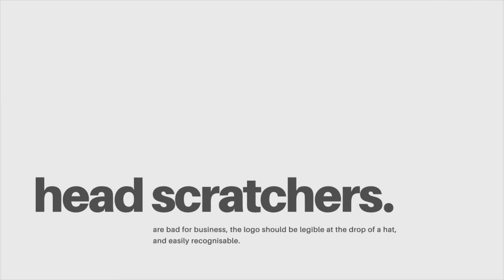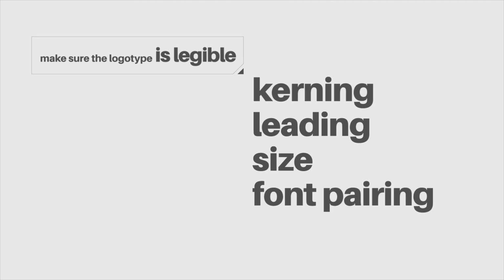4 Principles For PROFESSIONAL Logo Design (Test Included)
Use these 4 principles to design better and more efficient logo designs. If you want to know how to design a logo design in a professional and competent manner, this video will surely help you along your way!

You will learn 4 of the most important principles of logo design, and in doing so you will be on your way to winning logo designs in. Your client projects heading into the future. People often ask me ‘how do I design a logo’ or ‘how to I get logo design ideas’ and so I have made a lot of videos on this channel based around logo designing.
Some of todays content you may have heard before, but there is a test at the very end for you to quiz yourself on the knowledge of logo design. SO after this vide you should have a better understanding of how to design a logo that doesn’t suck, and the principles should be stuck in your mind for future projects.

MUSIC